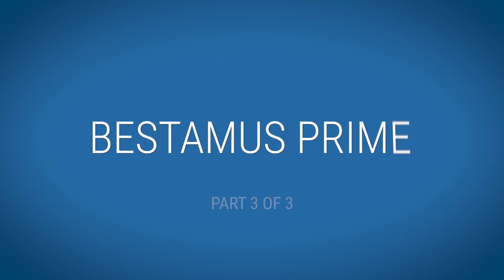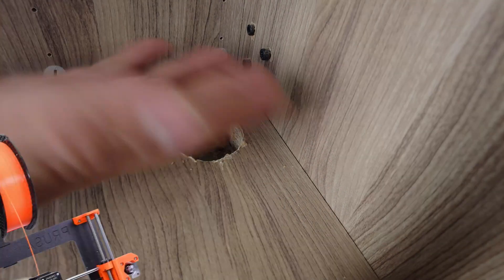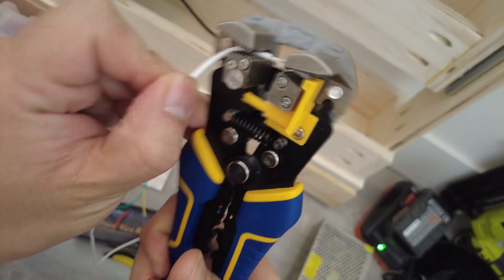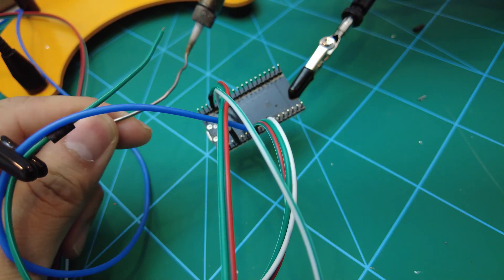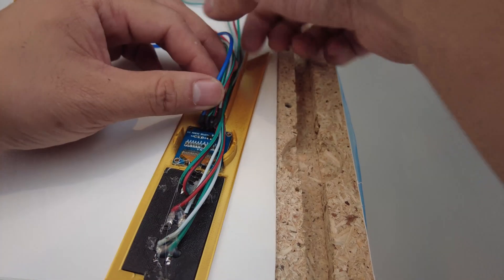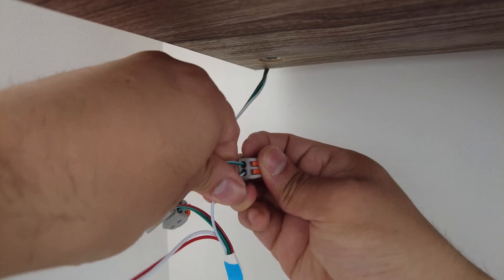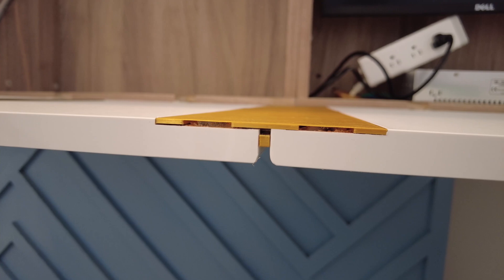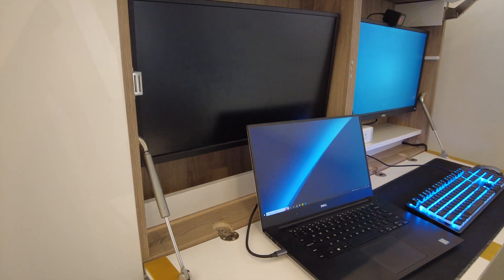Ikea Hack - Besta sit-stand murphy desk for small space (Part 3 of 3)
BESTAmus Prime complete. This IKEA transforming, standing, murphy desk hack was the most ambitious DIY project I've taken on. Thanks for checking it out and make sure to check out the the first two parts if you haven't already!

Items used in this vid (listing all these out sure intensifies the burning feeling in my wallet):

MISC:
Universal wire stripper (friggin' LOVE this thing)
J-B Weld SteelStik epoxy putty
Acrylic paint markers
USB-C docking station

Magnets for cabinet latching:
Countersunk, round

Power:
Extension cord with right-angle plug
Surge protector brick with 3 USB ports

LEDs:
LED strips (WS2812B)
Muzata "spotless" LED channel with diffuser
Gorilla double-sided mounting tape

Electronic components:
ESP32 starter kit (I was brand new to Arduino/ESP32 programming and this starter kit came with a ton of components and examples to help me learn)
ESP32 board (this is the board I ended up using so I could keep the starter kit for testing other projects)
0.96" OLED display
12VDC 20A power supply
Step down voltage buck converter
Motor controller/relay (BTS7960) (note this was a two-pack and one of them was defective...)
Multi-color 18 AWG silicone wire
Lever wire connectors (no name) (I cheaped out and bought these no name ones) the name brand ones are these
WAGO lever-nuts
Time-of-Flight distance sensor
Copper plate (used for touch buttons)

Socials:
Barren wasteland for now but will post eventually!

Chapters:
00:00 Intro
00:16 Magnetic latches for desktop/doors
00:54 Power cables and cable management
01:40 Internal electronics overview
02:16 Low-budget Harry Potter theme
04:29 Actuator control panel with touch buttons
06:30 LEDs - Front aluminum channel/diffuser install
08:29 Finishing touches (baseboard, caulking etc.)
09:12 Shelving and cable mis-management
10:40 Finished product